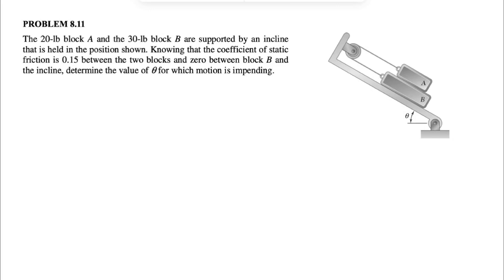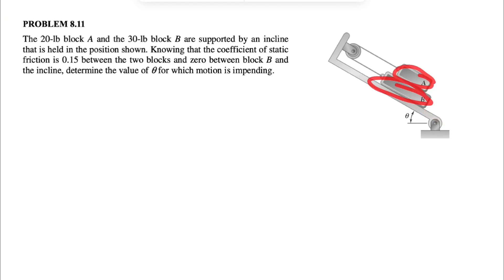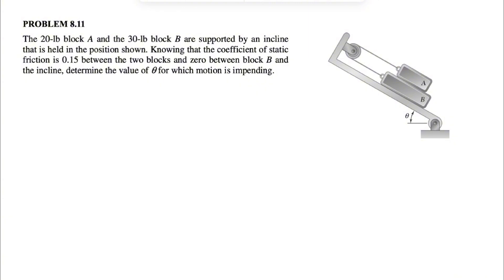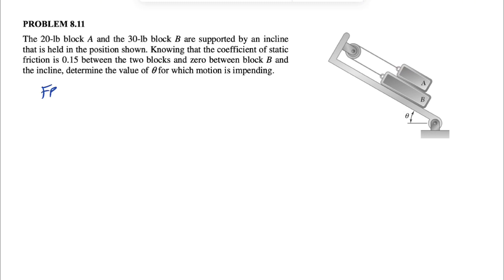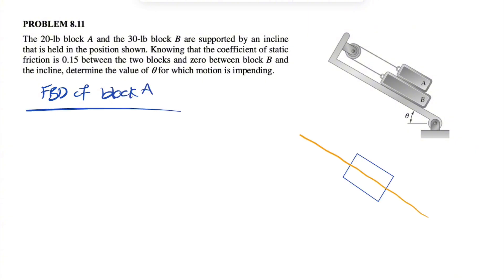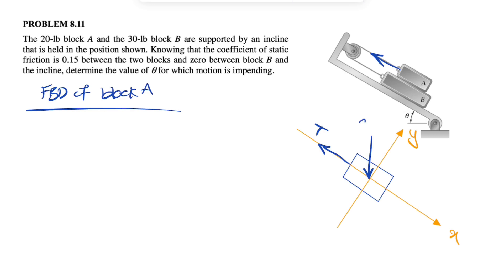Solved Problem 8.11 | Determine the value of 𝜃 for which motion is impending.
The 20-1b block A and the 30-1b block B are supported by an incline that is held in the position shown. Knowing that the coefficient of static friction is 0.15 between the two blocks and zero between block B and the incline, determine the value of  for which motion is impending.